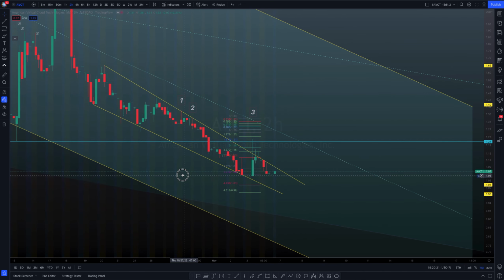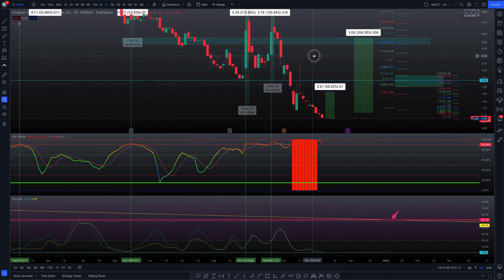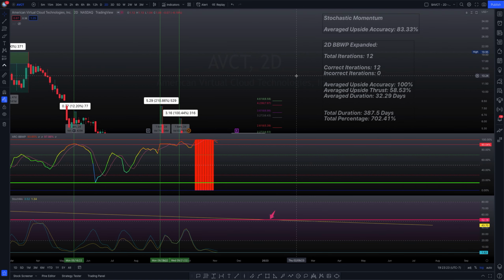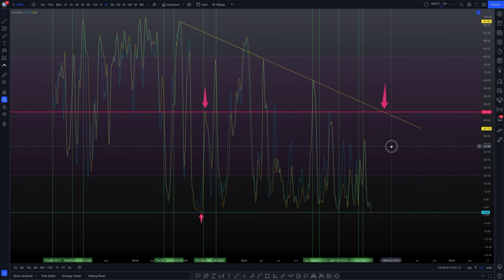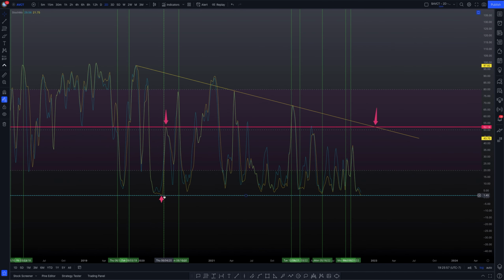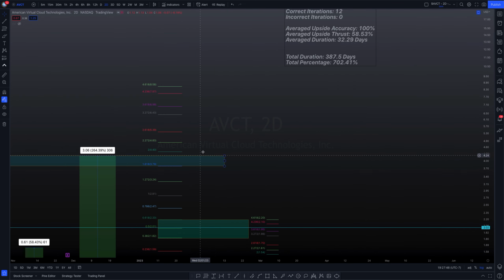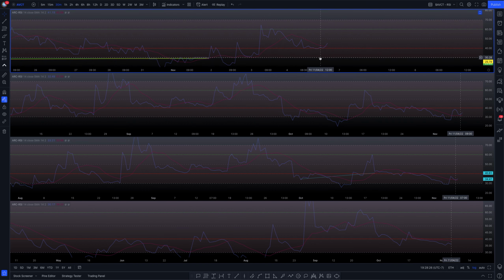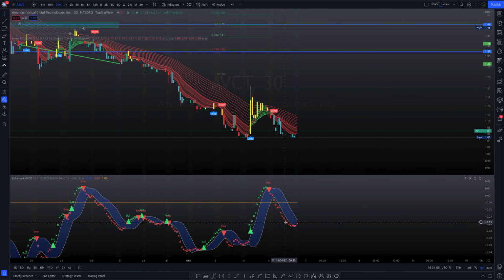$AVCT The Play. Upside Targets Acquired!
$AVCT is prepping for something interesting here you guys! I have some targets for us to review. Let's get a true edge for the coming sessions!
Join me and friends on Discord to watch and discuss now!

- ARCa.